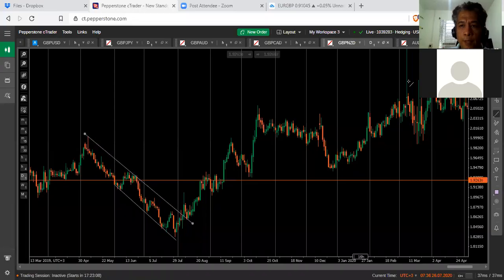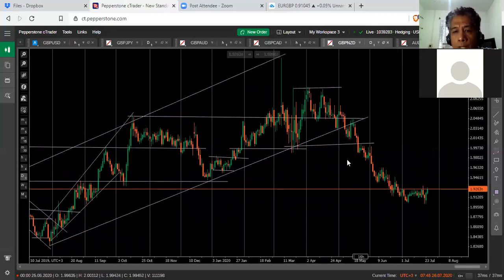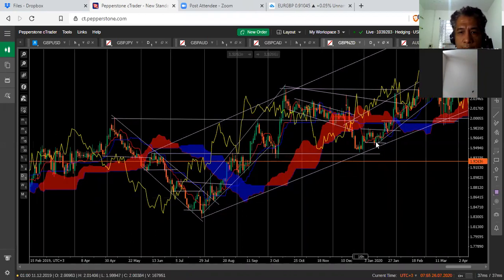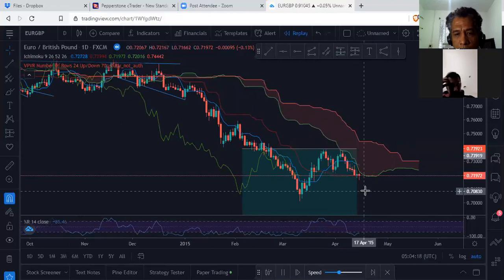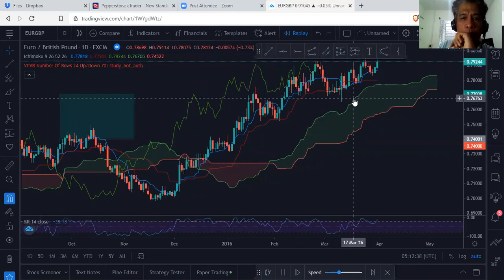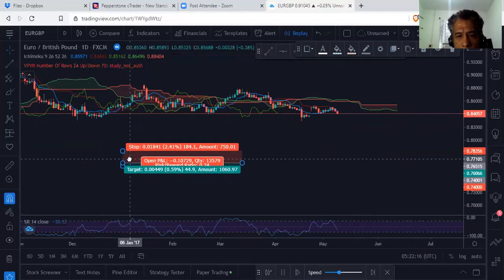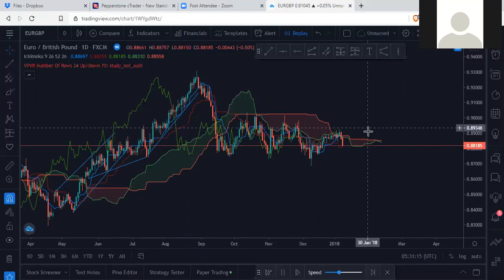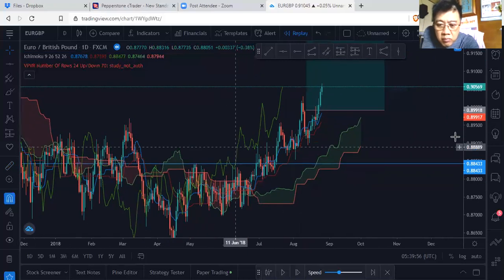Best Forex Market Structure Analysis and Biases.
The Best way to diagnose market direction,  in order  to have more positive expectancy and probability in trading.